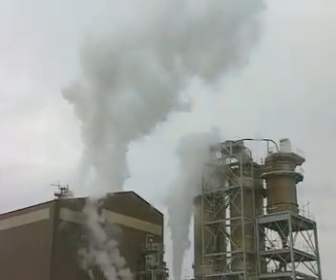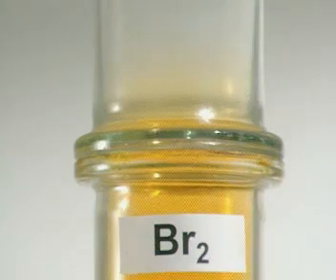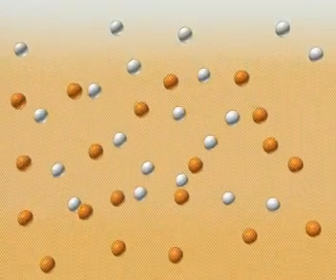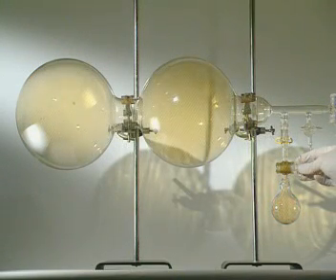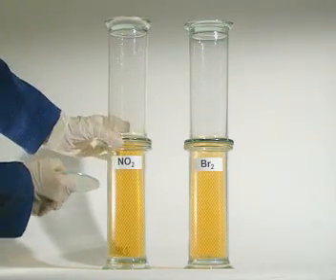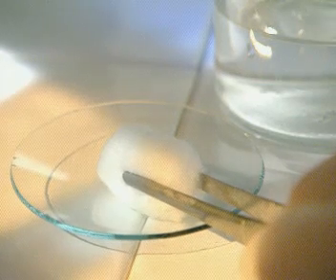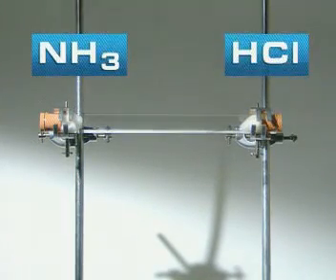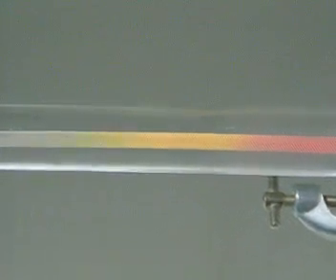Diffusion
This video looks at diffusion using examples such as hydrochloric acid and ammonia.